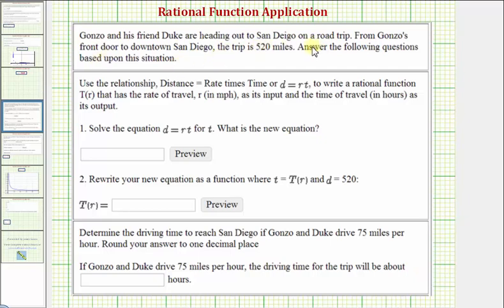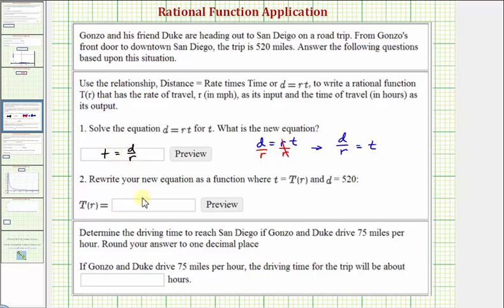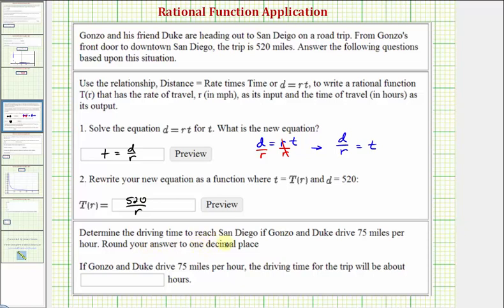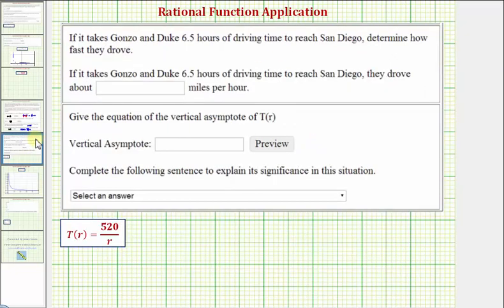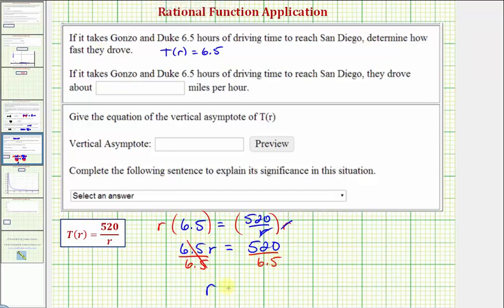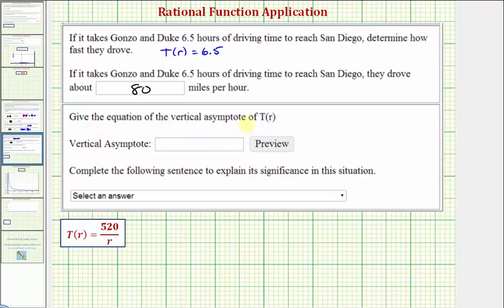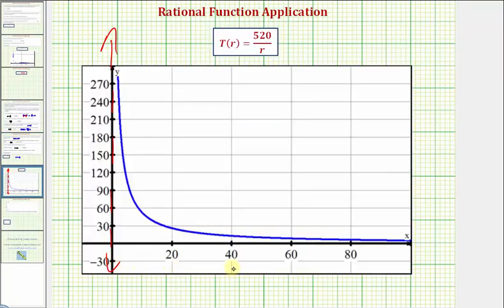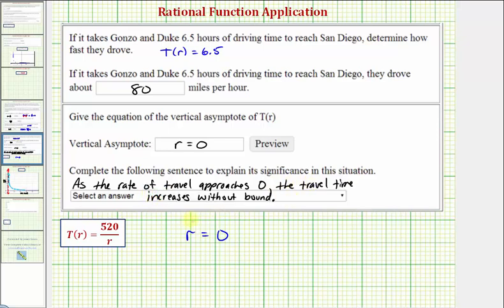Ex: Rational Function Outputs and Inputs Application - Time, Distance, Rate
This video explains how to determine outputs and inputs of a rational function involving time as a function of rate with a fixed distance.  The horizontal asymptote is also found and the meaning is discussed.